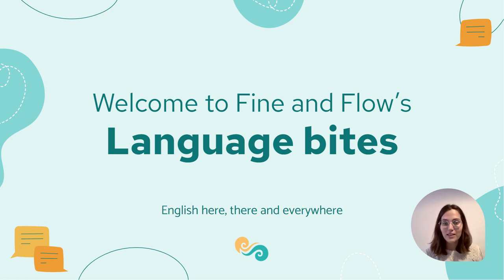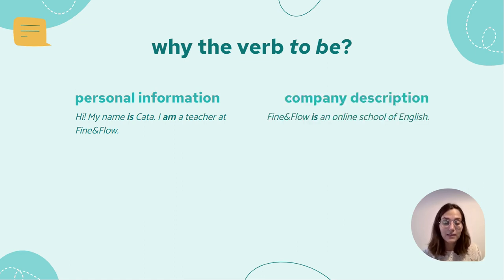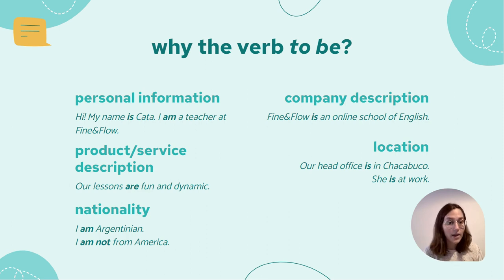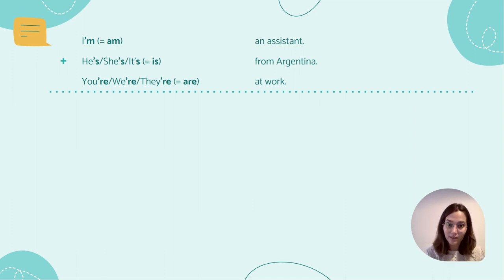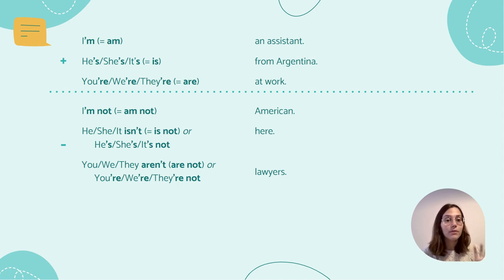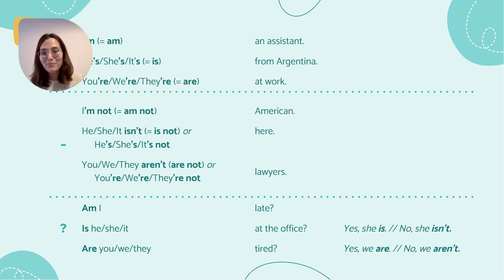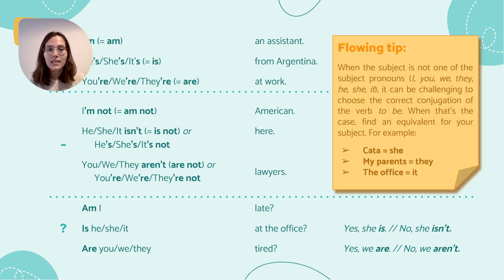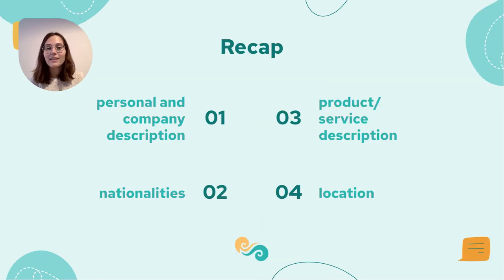A2/B1- | The verb 'to be' | Language bites w/Cata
Hello there!

Fine and Flow here 👋🏻, coming with great news 🤩
Join Cata in this new space: Language bites, to achieve you language goals. Fluency is a click away!